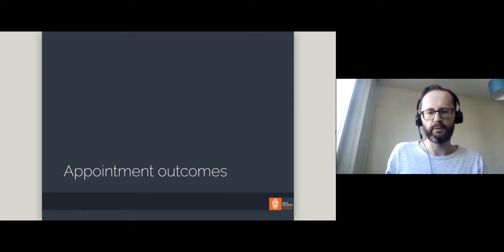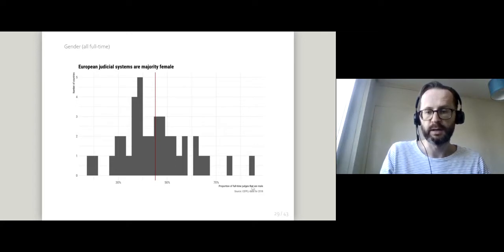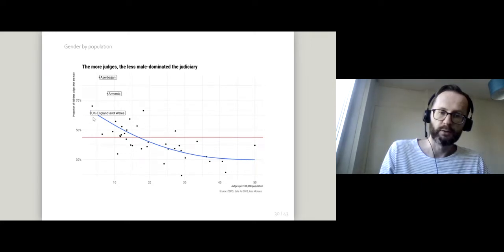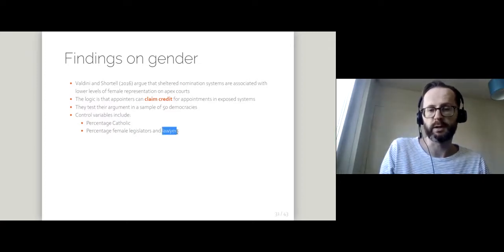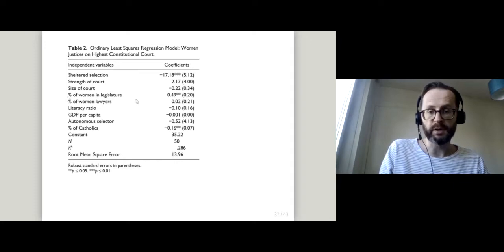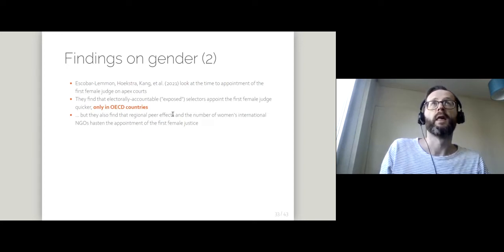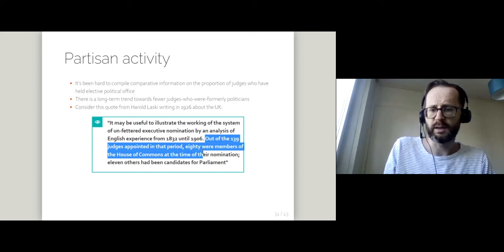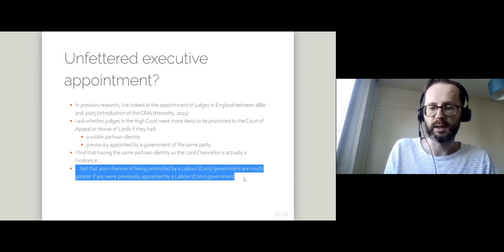Do different judicial systems have different outcomes?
Looks at some of the correlations between judicial salaries, the number of judges, and the proportion of judges that are female. Uses data from Commission européenne pour l'efficacité de la justice (CEPEJ)